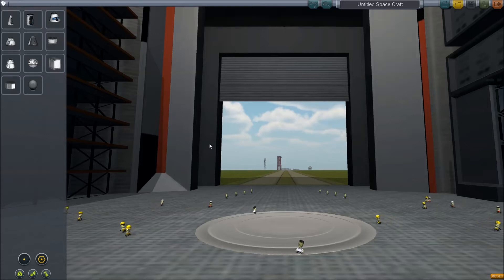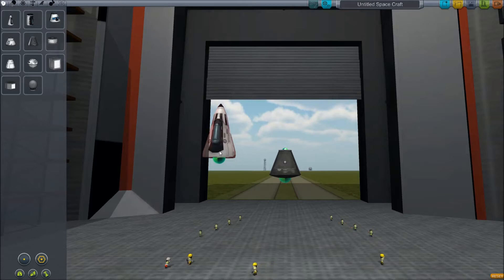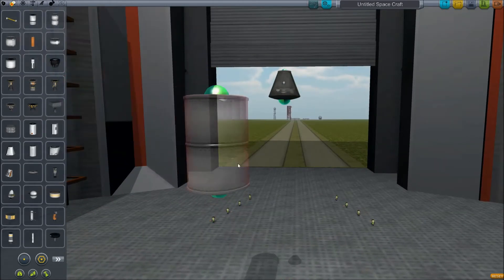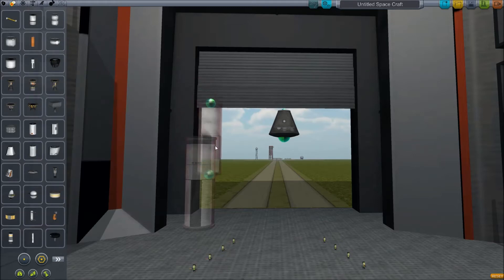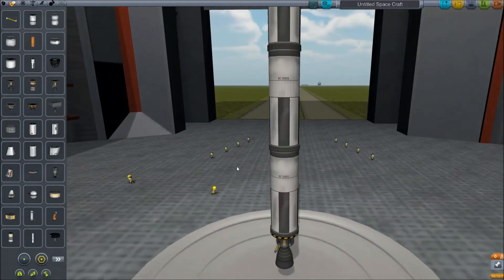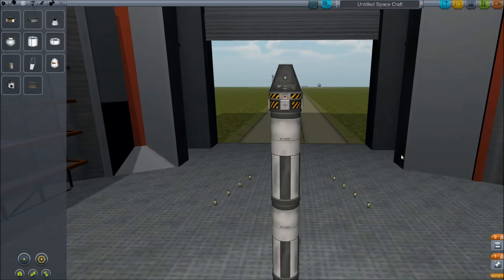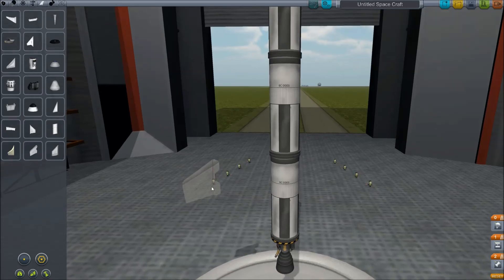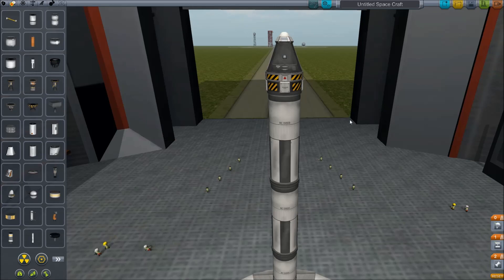Absolute Beginner's Guide to Kerbal Space Program - Part 1 - VAB Basics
Basic overview of the VAB and construction of a simple rocket that will be able to get into orbit.